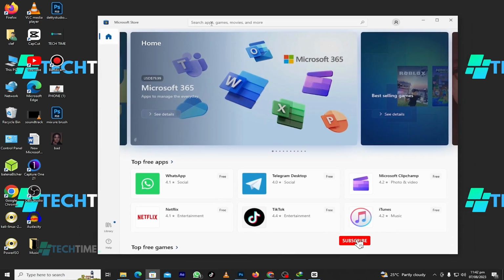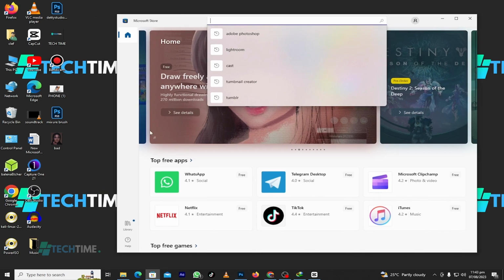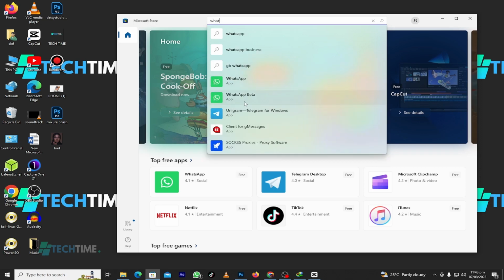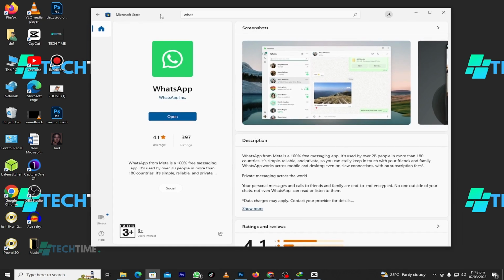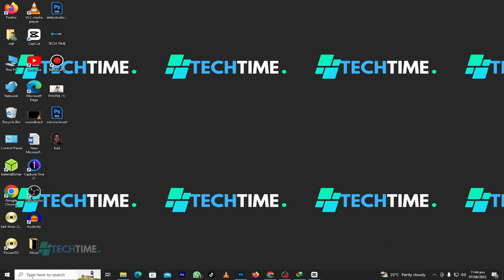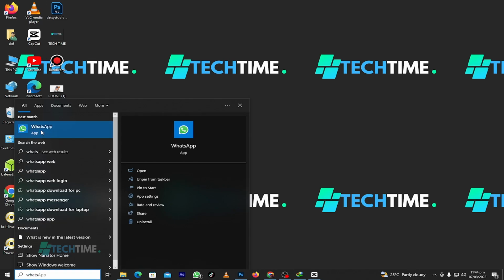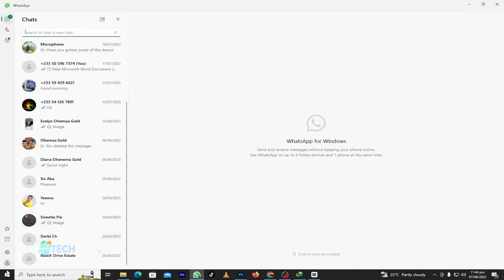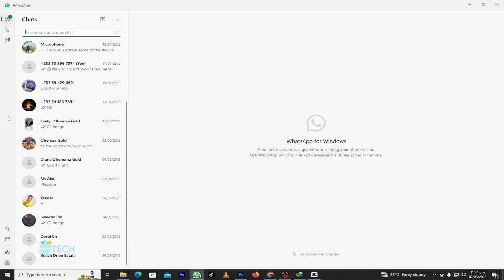How to download WhatsApp on pc/laptop#whatsapp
WhatsApp can be used on your desktop without a browser. To install WhatsApp Desktop on your computer, download it from the Microsoft Store, Apple App Store, or WhatsApp website. WhatsApp Desktop will only work on computers that meet the following operating system requirements:
Windows 10.1 or newer
macOS 10.11 or newer
For all other operating systems, you can use WhatsApp Web in your browser.
Download WhatsApp Desktop for Windows
Go to the Microsoft App Store.